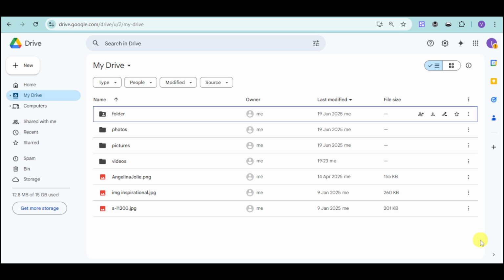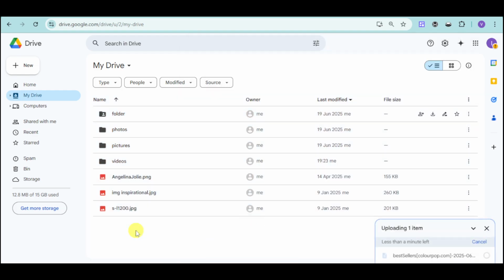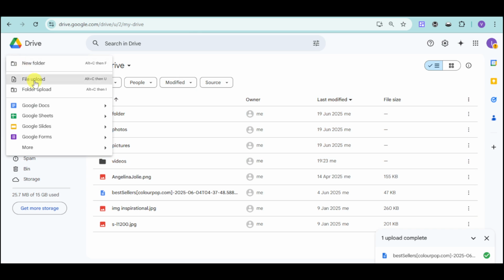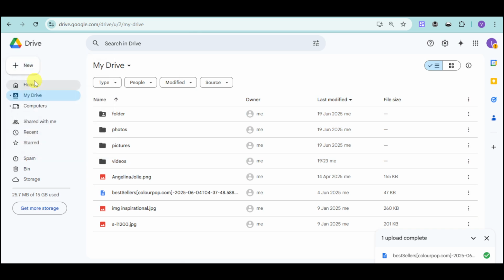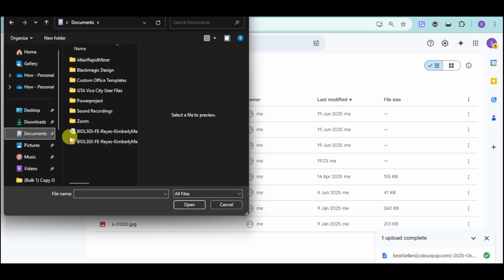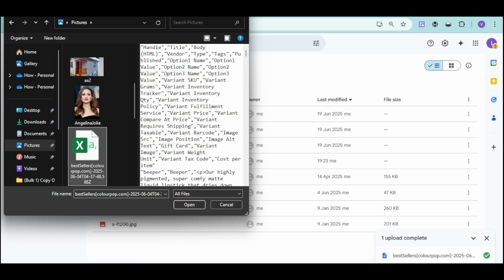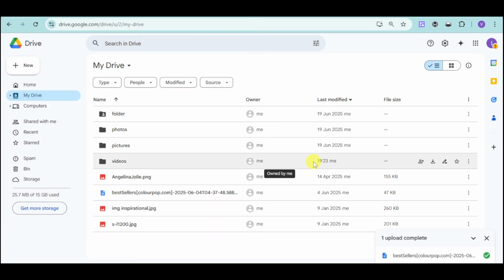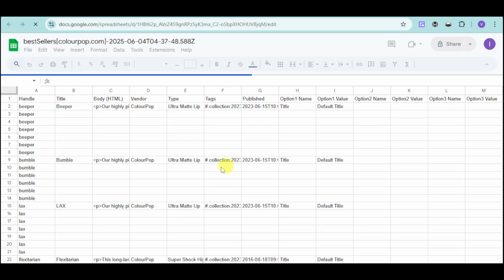How to Upload Excel Sheet to Google Drive and Make Editable 2025 (FULL GUIDE)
Want to edit your Excel sheet directly in Google Drive? In this step-by-step 2025 tutorial, you’ll learn how to upload an Excel file (.xlsx) to Google Drive and make it editable using Google Sheets. We’ll show you how to drag and drop your file into Drive, right-click to open it with Google Sheets, and optionally convert it for full editing and sharing features. You’ll also learn how to preserve formatting, enable collaboration, and adjust file settings so anyone with the link can view or edit it—perfect for teams, students, or cloud-based backups.